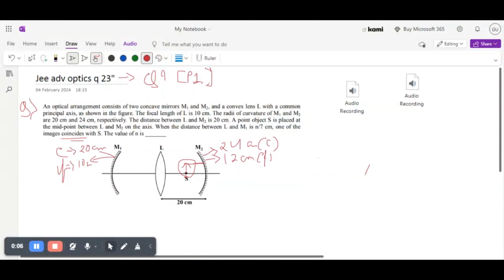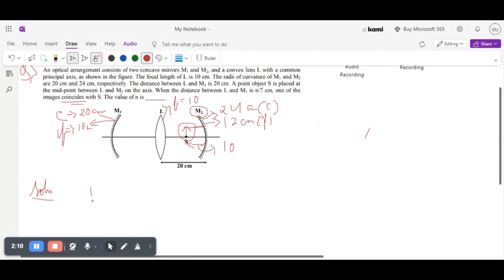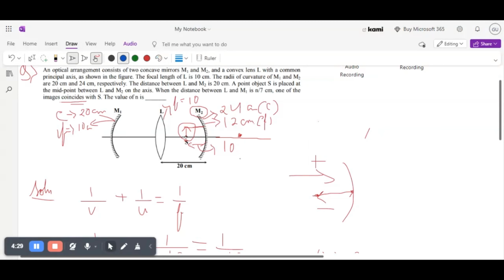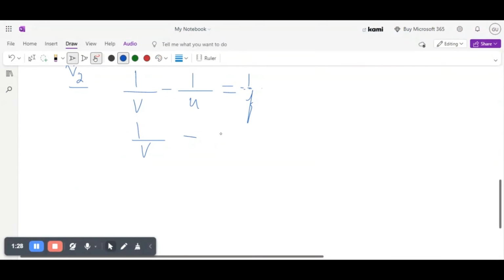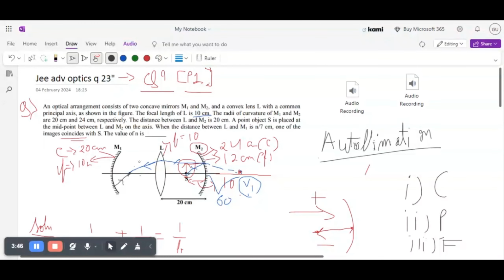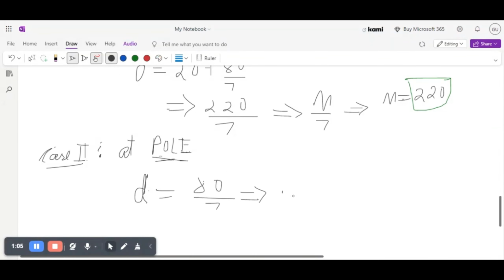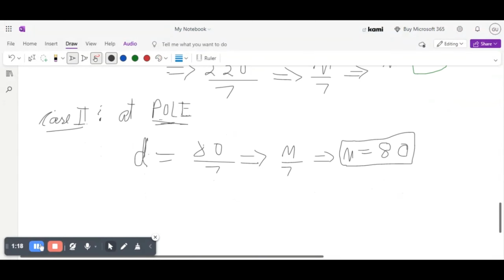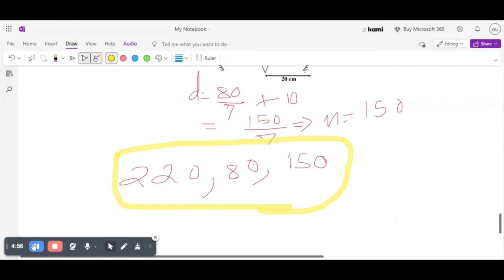Hardest question of JEE ADV 23'(Physics)|Autocollimation explained in detail!